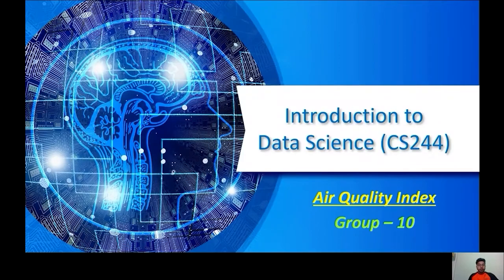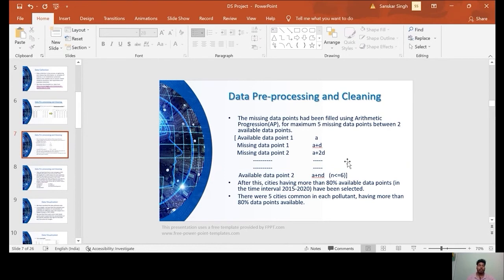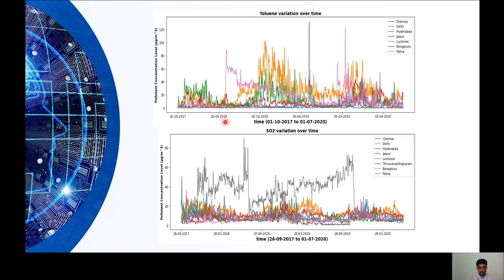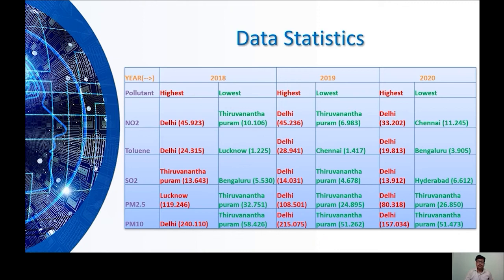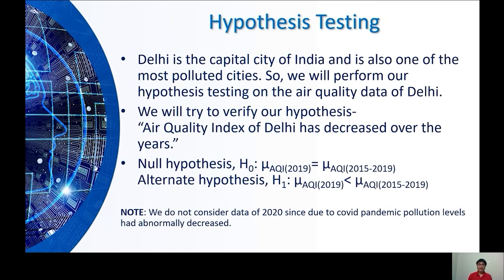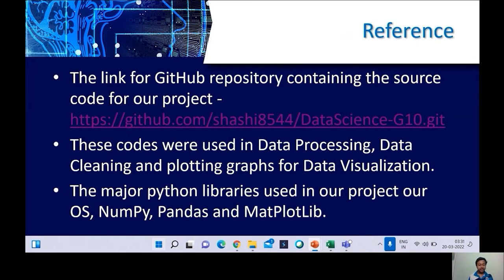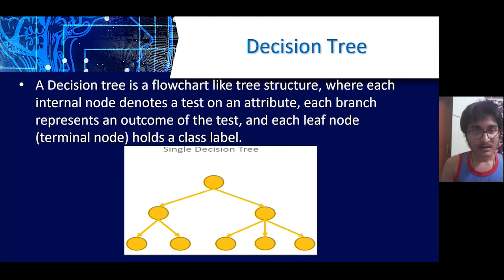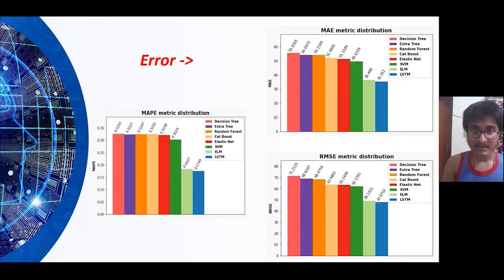Air Quality Index - Group 10 (CS244 Project)